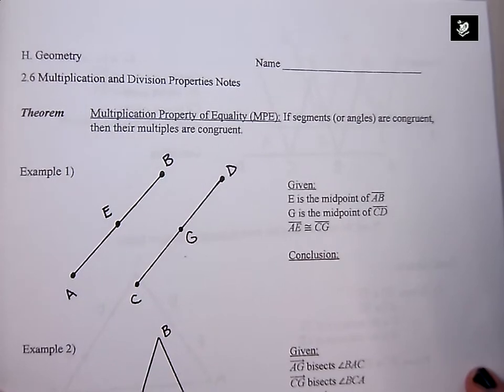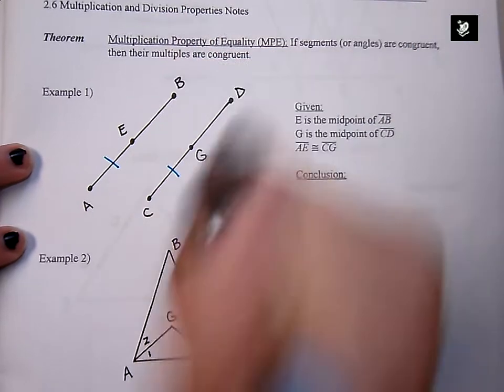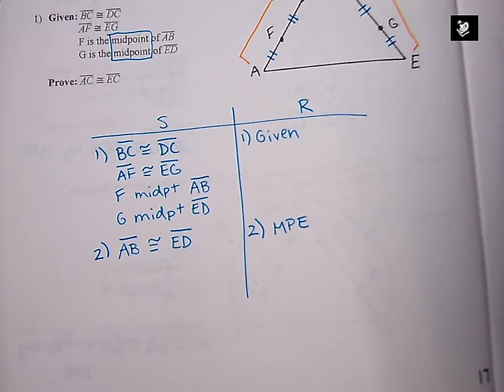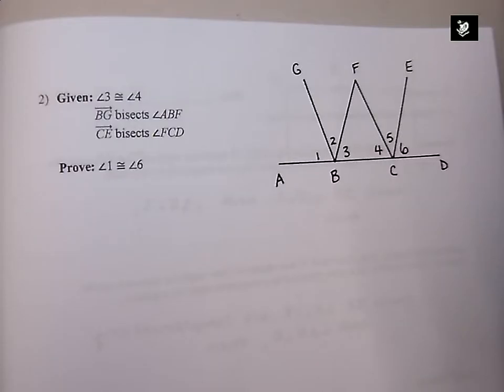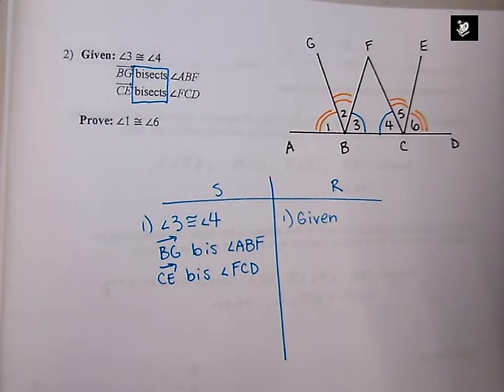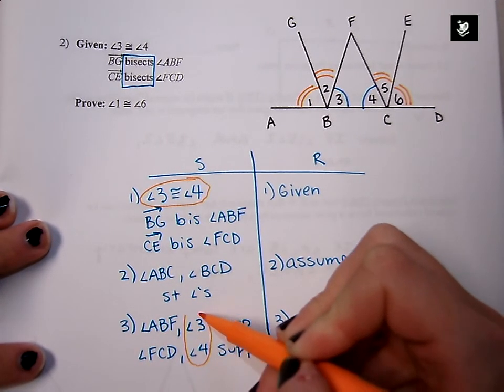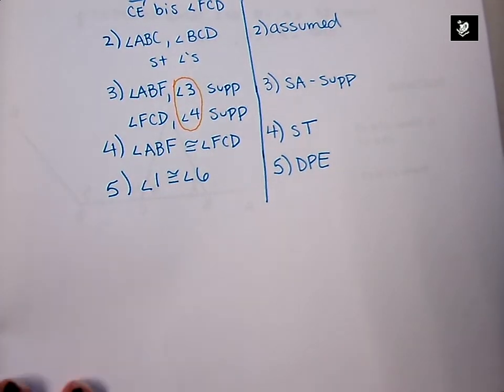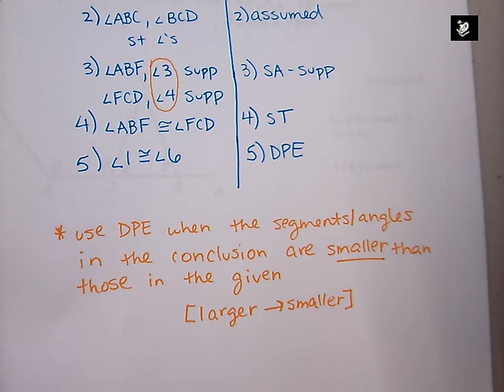2.6 Notes & Practice (H. Geo)